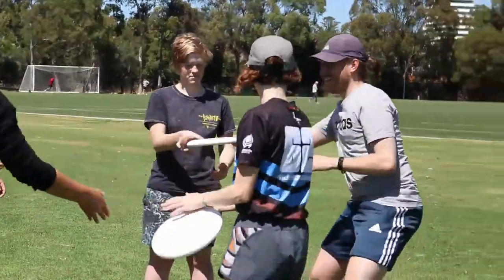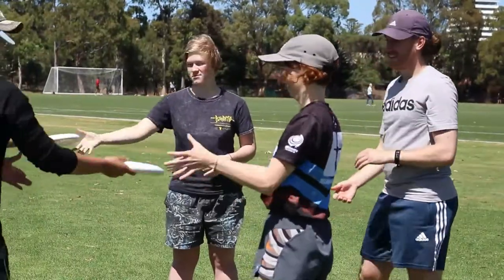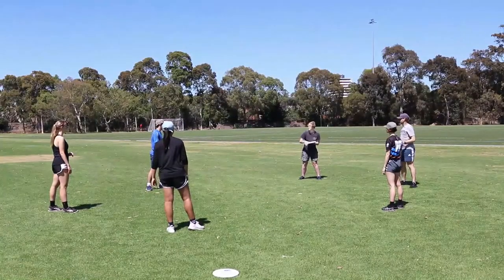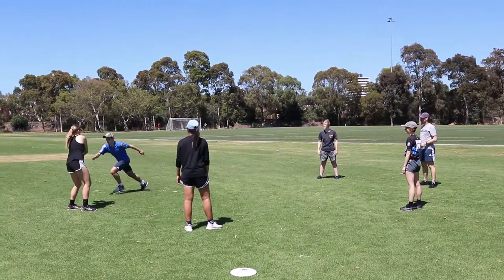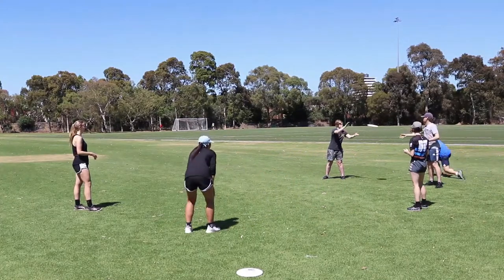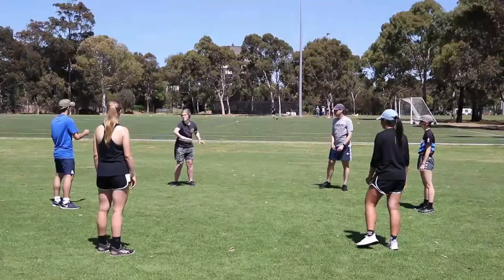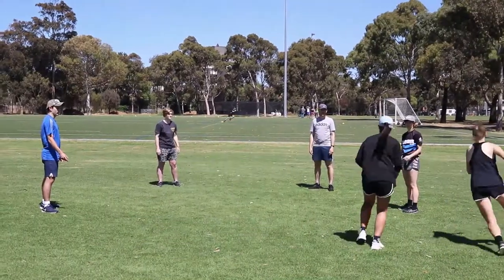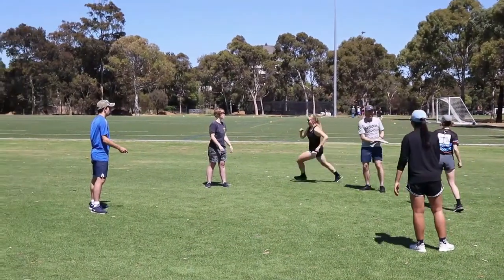Run The Circle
Run the circle is an introductory passing and catching game - perfect for beginner players or players with limited mobility.

Players form a circle and pass two discs.

The aim is for one disc to catch up to the other.

When the coach calls ‘change’, players change the direction the discs are passed in.

Remind players that throwing accuracy is just as important as speed.

VARIATIONS
- An easier version is hand-to-hand passing.
- A variation is to have players pass the disc then run a lap of the circle attempting to beat the disc back to their position.
- Another variation is to have a feeder in the centre of the circle passing the disc to each player who then run a lap of the circle.